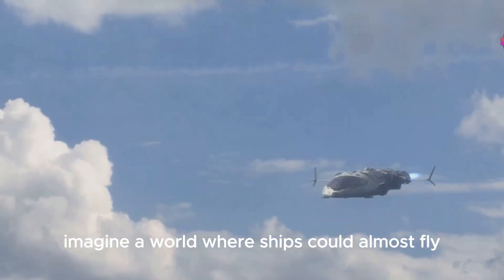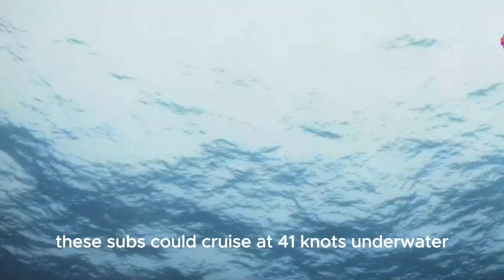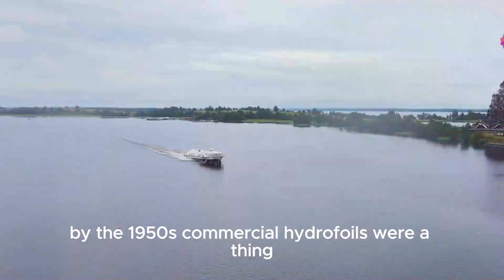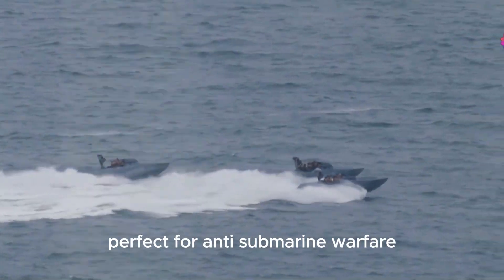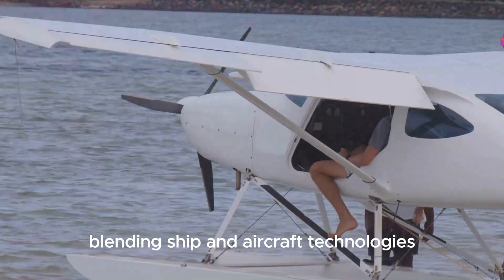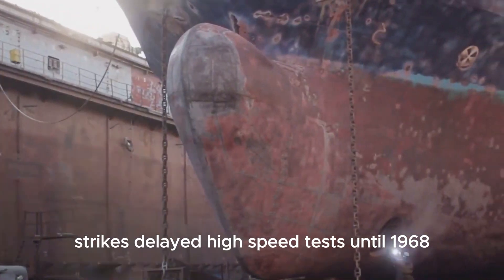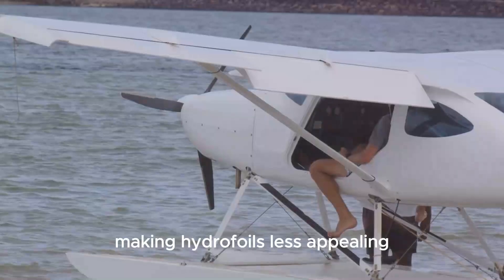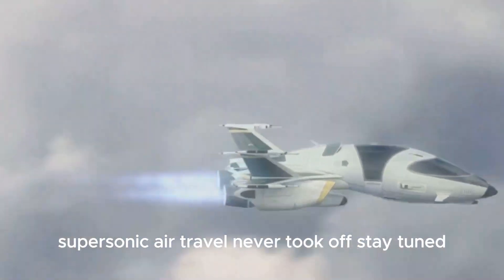The Flying Ship: US Navy's Hydrofoil Revolution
In the spring of 1969, the U.S. Navy started testing a new type of ship. Unlike regular ships, this one could lift itself out of the water, allowing it to move very fast, handle rough seas, and outmaneuver other ships.

Around 60 years ago, the U.S. Navy aimed to build almost flying ships. By the 1960s, the Navy was the best in the world but was worried about the Soviet Union’s new, fast submarines. These submarines could go 41 knots underwater, outrun torpedoes, and dive very deep, making them hard to catch. They could follow American ships and attack suddenly.

The Navy's ships could detect these submarines with sonar but couldn’t get close enough to attack. So, the Navy needed faster ships and turned to hydrofoils. In 1906, an Italian engineer used underwater wings, or foils, to lift a boat out of the water, reducing drag and increasing speed. Later, Alexander Graham Bell improved the design.

By the 1950s, commercial hydrofoils were used, but the Navy wasn’t interested because they only worked in calm waters. Most hydrofoils skimmed close to the surface, making them stable but easily affected by waves. Another design placed the foils completely underwater, allowing smooth operation in rough seas. The problem was keeping the ship level, which wasn’t solved until the 1960s with new technology.

The Navy realized that ocean-going hydrofoils could chase Soviet submarines, making them ideal for anti-submarine warfare.

The Plainview, the Navy’s fourth hydrofoil, was built to test large hydrofoils. By 1970, the Navy had four prototype hydrofoils, with the USS High Point and Plainview being the largest. They tested designs for even bigger ships that could carry helicopters. These hydrofoils had to work in the open ocean, even in storms, and were armed to test their combat abilities.

For the Navy, hydrofoils were a big change, combining ship and aircraft technologies. Plainview had diesel engines for slow speeds and jet engines for high speeds. When it needed to go fast, the crew lowered the foils and started the jet engines, making the ship fly over 50 knots. The foils were controlled automatically, like an airplane’s autopilot, to keep the ship level even in ten-foot waves.

Plainview helped pave the way for large hydrofoils. The Navy wanted it in 1960, Grumman designed it in 1961, and Lockheed built it starting in 1963. It launched in 1965 but faced delays and problems. Strikes at the shipyard delayed the first high-speed test until 1968, and by 1969, the ship was behind schedule and over budget. The Navy took over to fix it but had to spread resources across four unique prototypes, slowing progress.

In 1974, Plainview underwent a major overhaul, getting a better hydraulic system and digital autopilot. Afterward, it was more capable and reliable, but the Navy was impatient, and some didn’t like hydrofoils. Hydrofoils needed lighter, weaker aluminum hulls, carried less armor and weapons, and had complex, high-maintenance systems. By the mid-1970s, aircraft had become better at hunting submarines, making hydrofoils less appealing.

The Navy eventually built a smaller class of hydrofoil, the Pegasus PHM-1, for coastal patrols. Plans for 44 ships were reduced, and only six entered service, retired after ten years due to high costs and limited use. In 1978, funding for hydrofoil development was cut, ending further projects.

In the 1960s, there was high faith in technology, with many ideas for faster travel. Supersonic travel was a big dream, with billions spent to make airliners that could travel at twice or three times the speed of sound. In my next project, I’ll explore why mass supersonic air travel never became a reality.